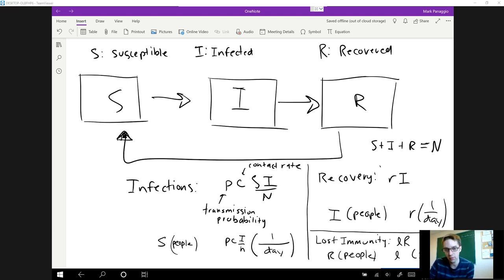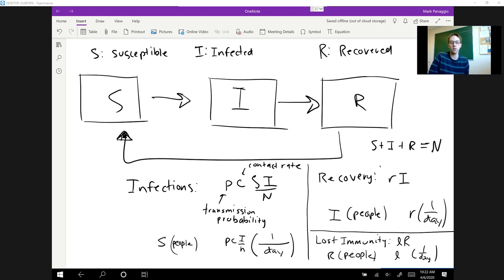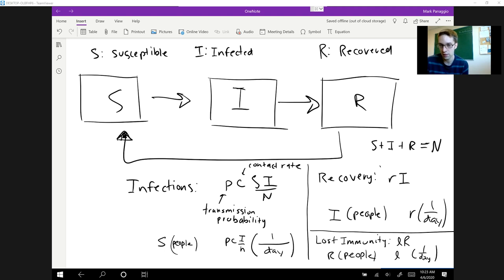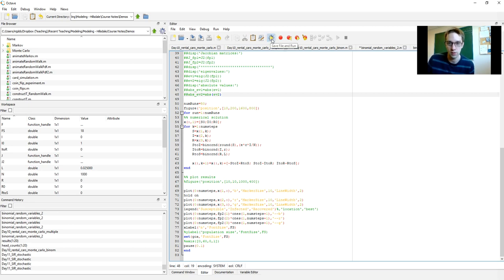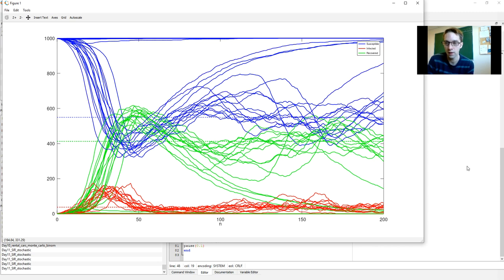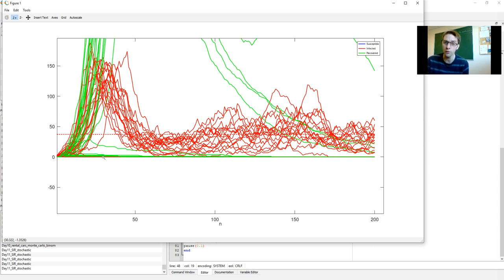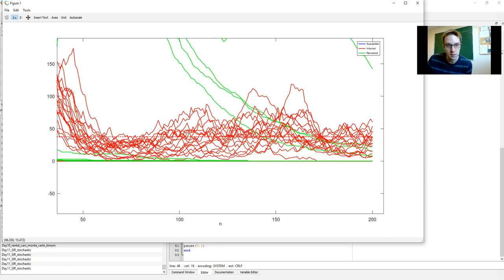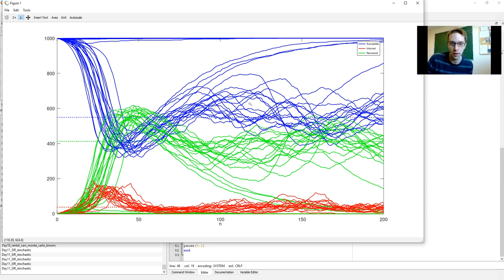31 Stochastic SIR model